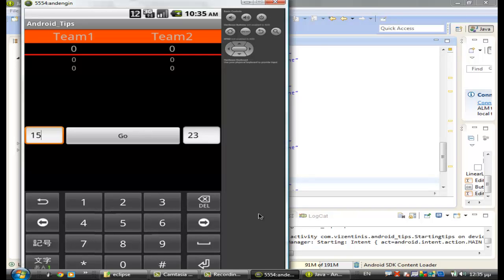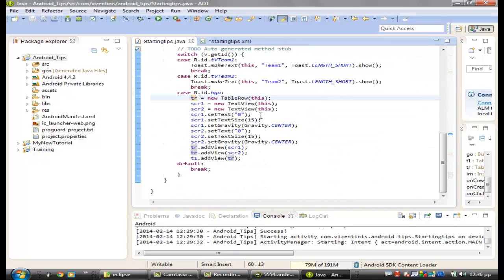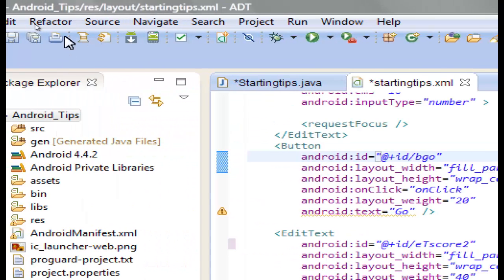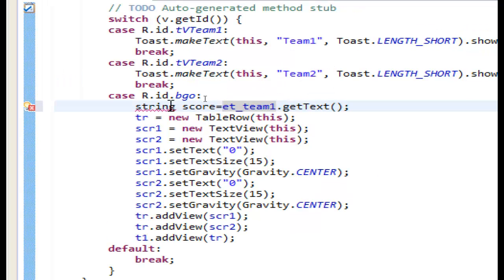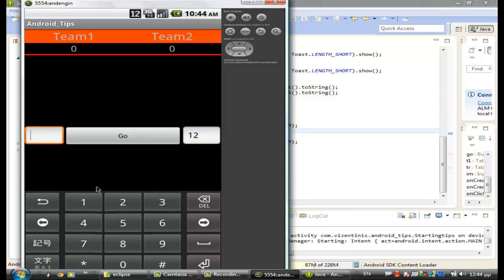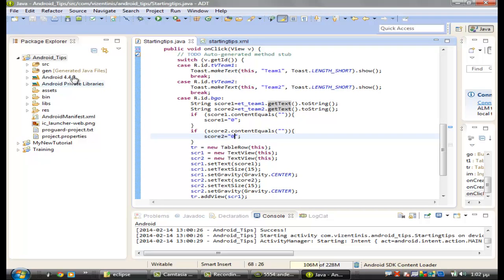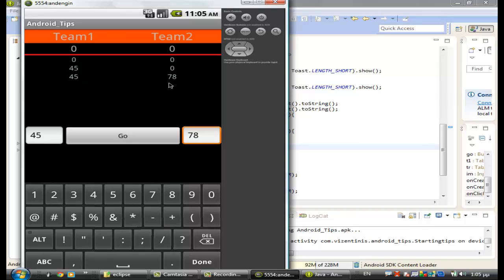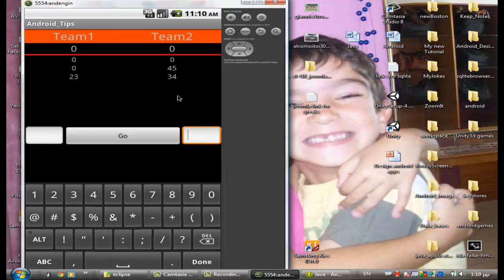Android Tips 11 Edit text settext gettext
Edit text settext gettext
Android For Dummies